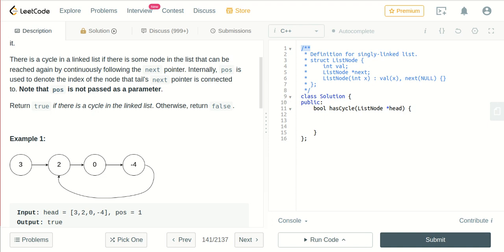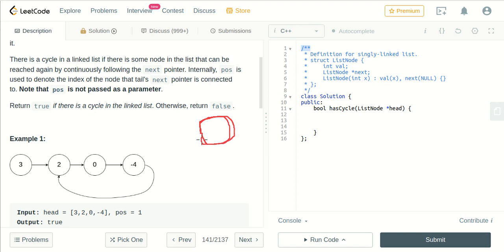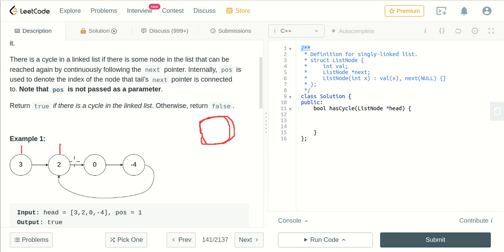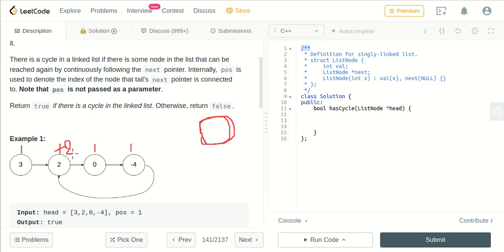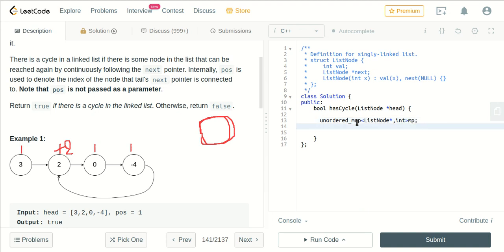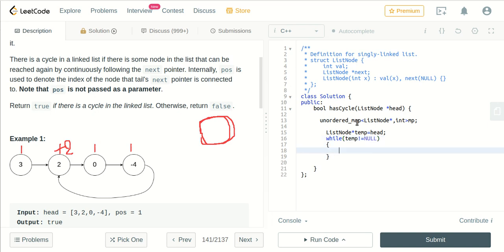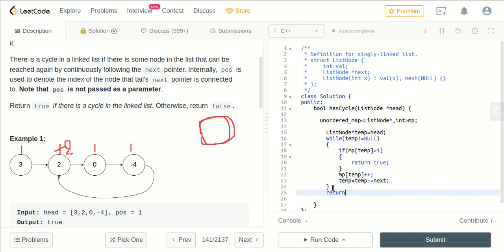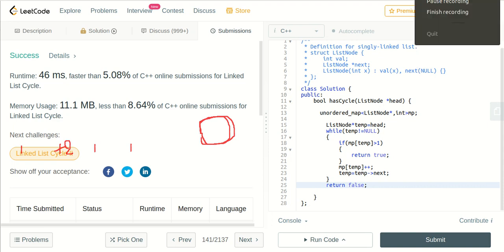141. Linked List Cycle Method-1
It is one of the approach to detect a cycle , in next video i will explain another approach
feel free to join telegram for any doubts